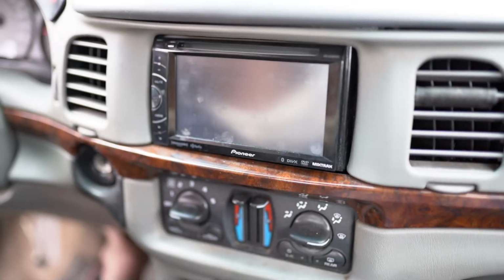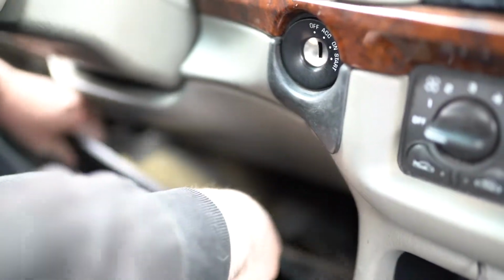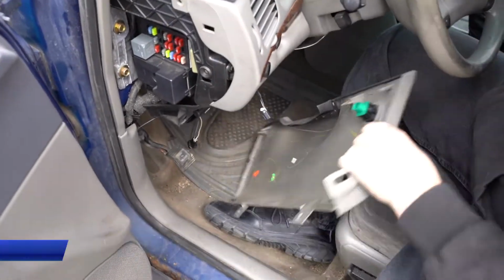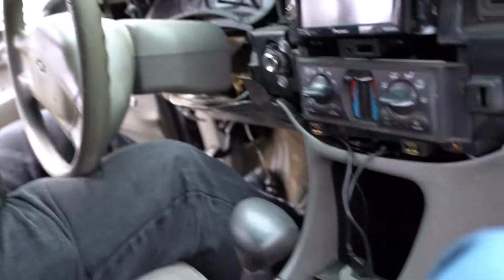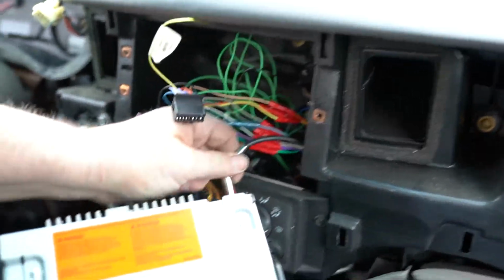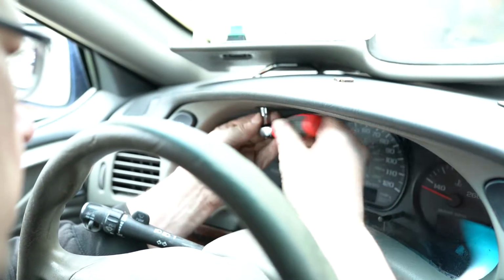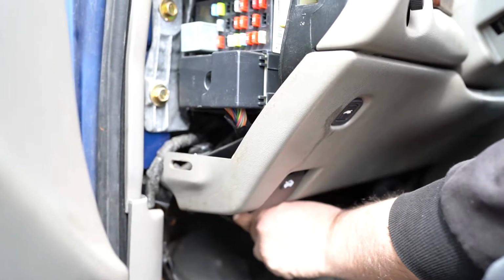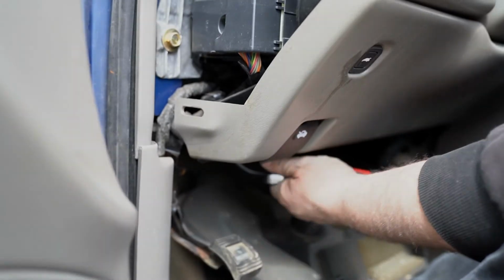[TUT] 2003 Chevy Impala How to Remove Dashboard for Receiver Installation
Tools Used:
7mm Socketed Ratchet
Philips Screwdriver